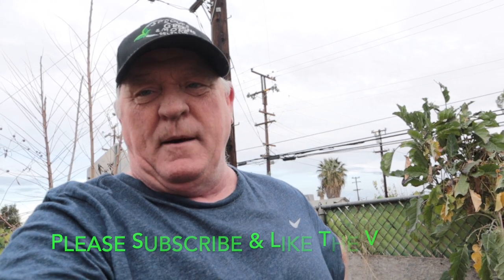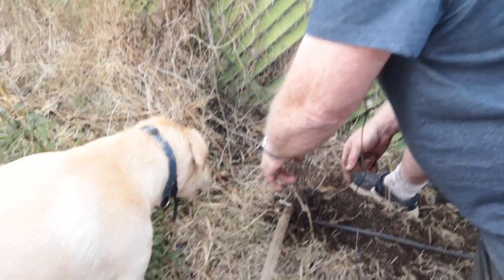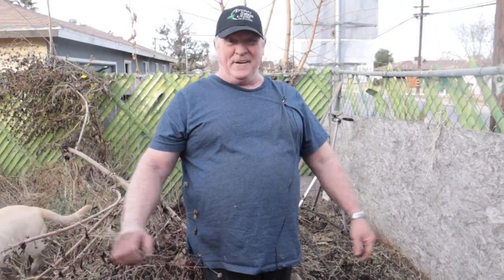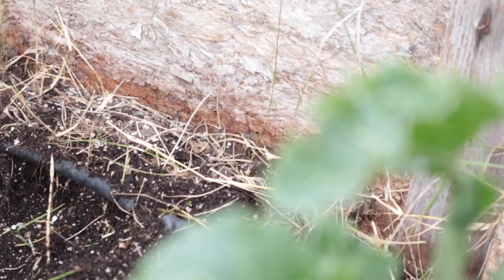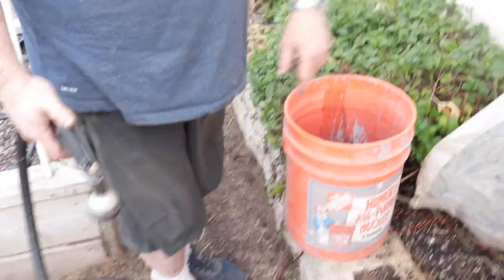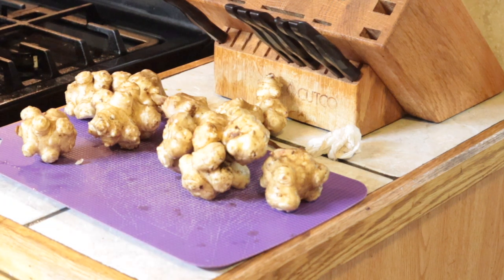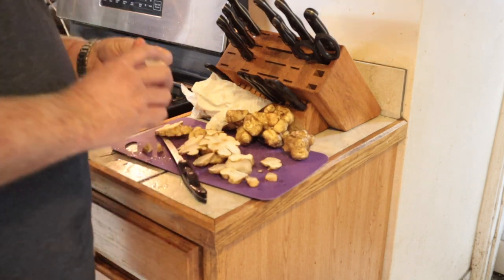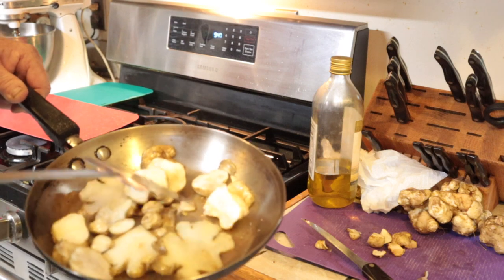HOW I HARVEST SUN CHOKES CLEAN AND PREPARE THEM FOR YUMMY AWSOME MEAL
Harvesting Jerusalem Artichokes ( Sun Chokes) and potatoes, How I clean and prepare them for meals
sproutsandgreens@att,net